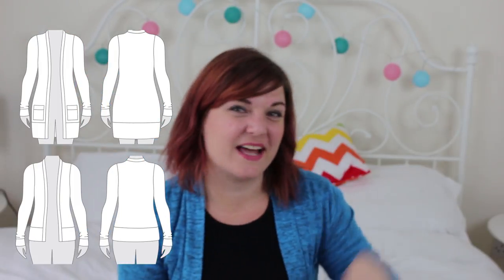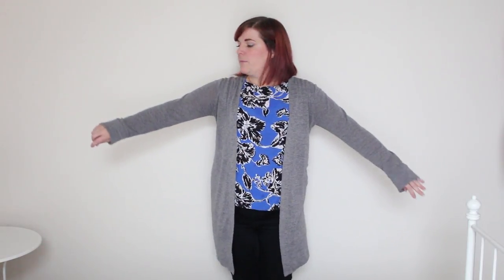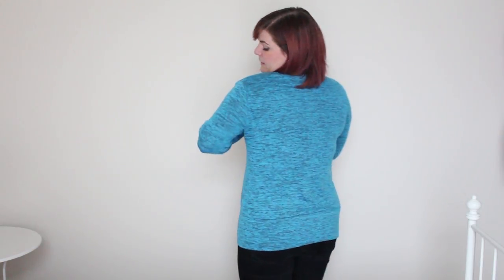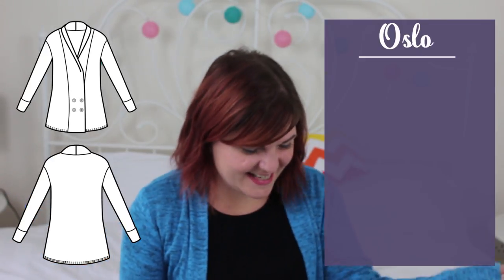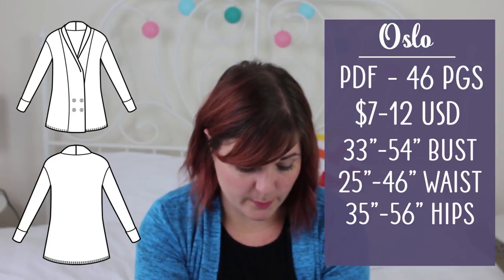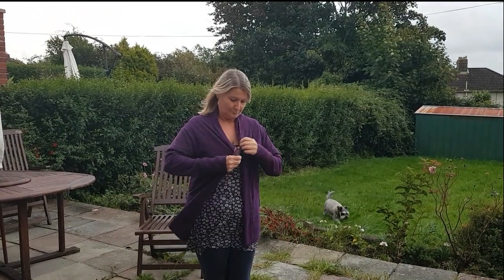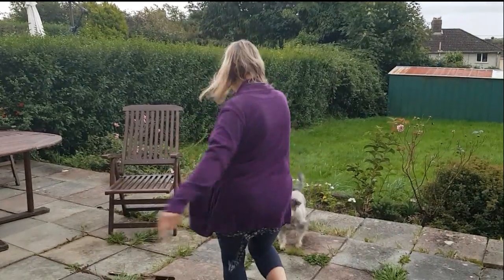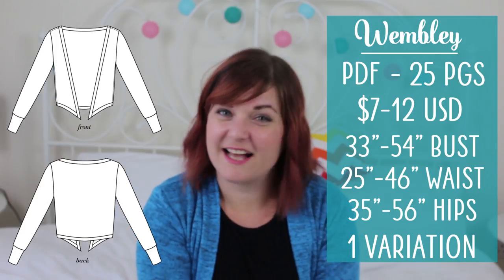My handmade cardigan collection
Fancy a nose at all the cardigans I've sewn? Then this is the video for you. I show you all my cardigans and give brief reviews of the patterns.

Basically, I'm cluelessleigh everywhere!